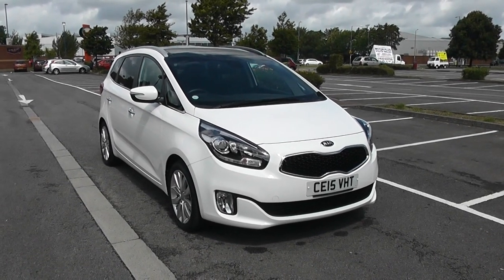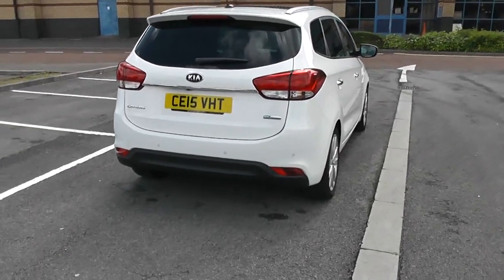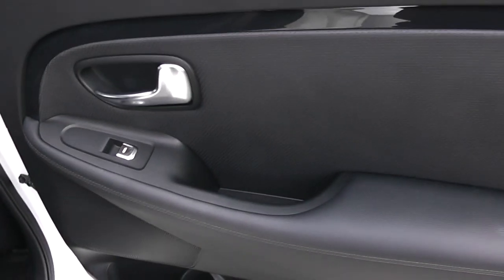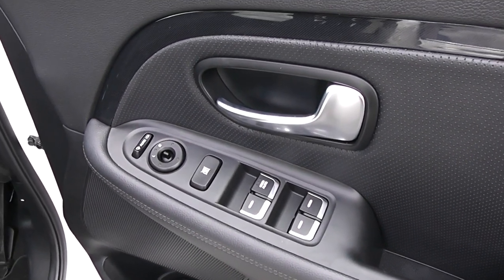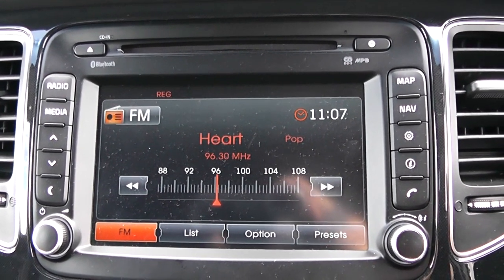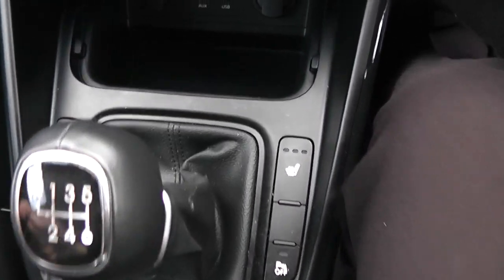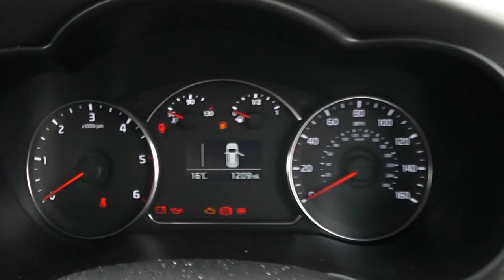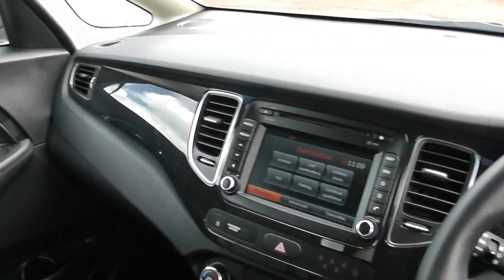Wessex Garages Newport, Used Kia Carens 1.7L CRDI 3, Diesel, Manual, CE15VHT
This vehicle was first registered in 2015 and has 1 previous owners. This vehicle then comes with the following features:  Safety: 3 point seatbelts on all seats, ABS/EBD, Automatic unlocking of doors in case of impact, Brake assist, Curtain airbags, Dual Side airbags, Dual front airbags, Electronic stability control, Height adjustable front seatbelts, Hill assist control, Passenger airbag deactivation system, Rear child proof door locks, Seatbelt warning. Exterior: Automatic defog system, Automatic headlights, Body colour bumpers, Body coloured door mirrors, Chrome door handles, Chrome grille surround with black high gloss mesh, Chrome trim on tailgate, Cornering light, Electric folding door mirrors, Electric front/rear windows with drivers one touch/anti-trap, Electric tilt/slide panoramic sunroof, Electrically adjustable door mirrors, Exterior grab door handles, Follow me home headlights, Front fog lights, Headlamp levelling, Heated door mirrors, Heated rear window, LED daytime running lights, Privacy glass (rear side windows and rear screen), Rain sensing front wipers, Rear spoiler, Rear wash/wipe, Roof rails, Windscreen wiper de-icer. Security: Alarm system, Deadlocks, Engine immobiliser, Folding key, Locking wheel nuts, Remote central locking, Speed sensitive auto door locking. Entertainment: 6 Speakers + Sub woofer, 7 speakers, In dash single CD/RDS audio with mp3 player, Steering wheel mounted audio controls, USB and auxiliary socket. Driver Convenience: 7" touch screen sat nav with TMC, Bluetooth connectivity with voice control, Cruise control + speed limiter, External temperature gauge, Gear selection indicator, Power Steering, Reversing Aid Sensors, Reversing camera, Trip computer, Washer fluid reminder. Interior: 10 way electrically adjustable driver's seat with lumbar adjustment, 12V socket in luggage compartment, 2 x 12v power sockets in rear of front centre console, 2nd and 3rd row cupholders, 2nd row LED reading lights, 50/50 split/folding 3rd row of seats, Ambient lighting, Assist grips, Centre console cupholder, Centre console storage box, Centre console with armrest, Cooled glovebox, Door armrest in leather, Driver/passenger sunvisors and illuminated vanity mirrors, Dual zone automatic air conditioning, Folding front passenger seat, Front map lights, Front seatback folding trays, Front seatback pockets, Heated front seats, Heated steering wheel, Height adjustable headrests, Illuminated ignition key hole, Isofix child seat preparation, LED light in luggage compartment, Leather and chrome trimmed gearshift, Leather trimmed steering wheel, Leather upholstery, Load cover, Luggage net, Luggage net hooks, Metallic finish inner door handles, Rear air vents, Rear coat hooks, Rheostat dimmer switch, Row 2 window sunblinds, Split folding 1/3:1/3:1/3 second row seats, Storage compartments in front/rear door panels, Tilt/telescopic adjust steering wheel, Under floor storage in 2nd row, Walk in sliding/reclining 2nd row seats. This vehicle then comes with the remainder of the 7 year Kia warranty.